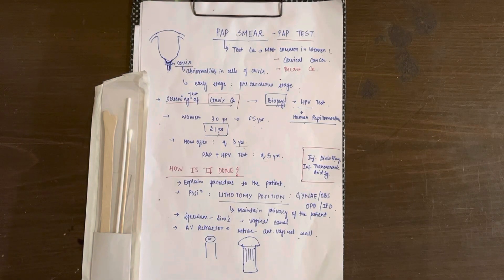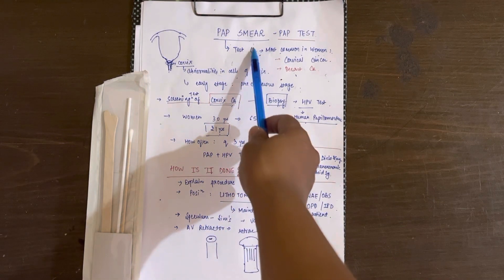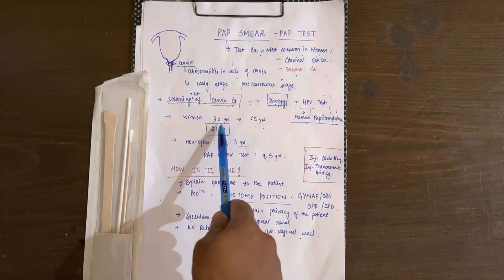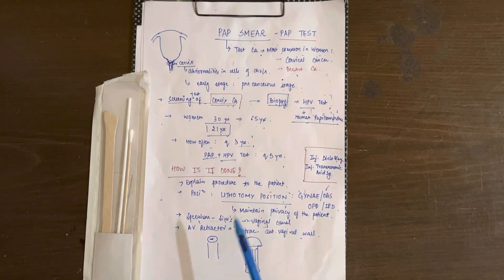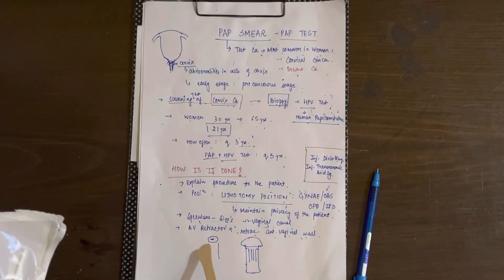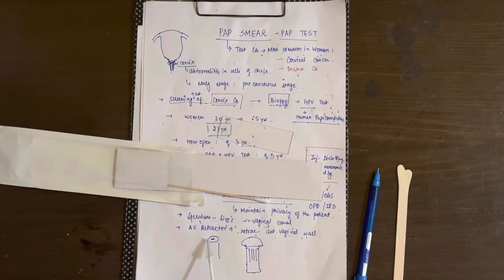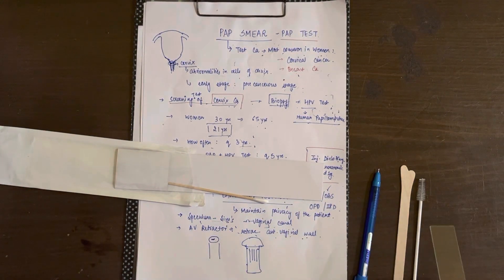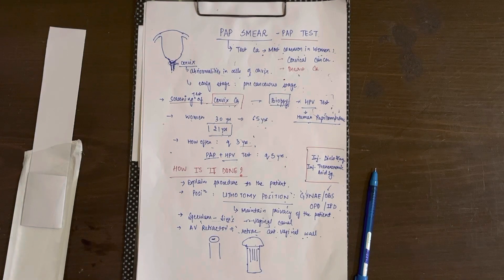Pap smear: Pap kit test: a quick revision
Pap test and how to use the pap kit